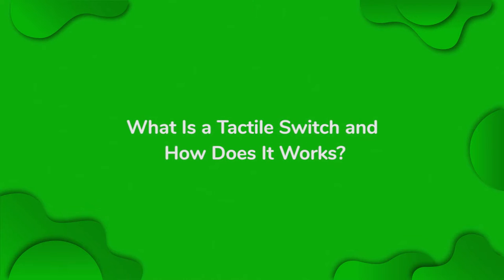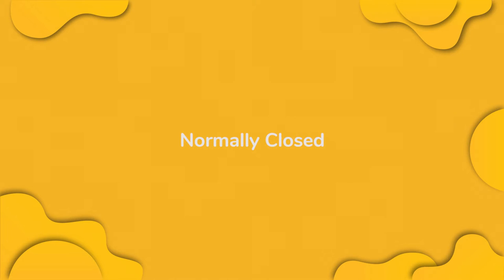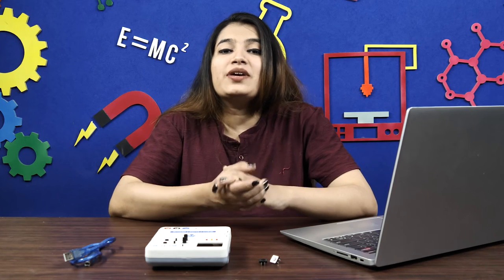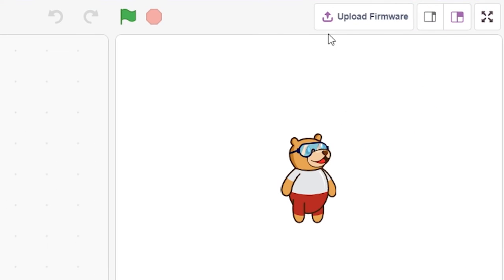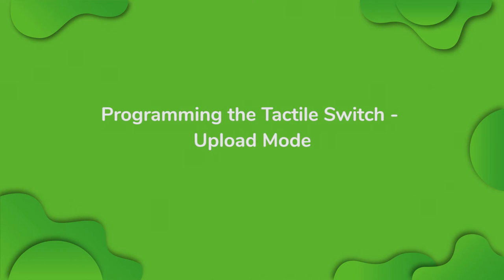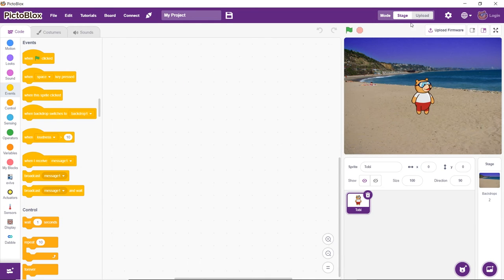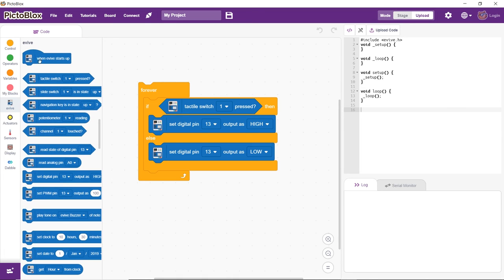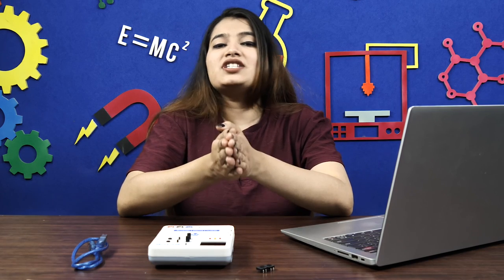What is Tactile Switch(Push Button) - Working, Interfacing & Uses | Electronics for Beginners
Learn all about Tactile Switches a.k.a push buttons in this video: what are push buttons, how do push buttons work, how to interface them with prototyping boards like evive - Arduino embedded prototyping device - using PictoBlox, a graphical programming software based on Scratch blocks, and what are the applications of push buttons.

Here are the topics along with the timelines we are going to cover in this video:

00:22 What is a push button and how does it work?

01:27 How to connect the push button?

02:00 Working with push buttons in real-time with PictoBlox

04:19 Working with push buttons in Upload mode of PictoBlox

05:26  Application of push buttons